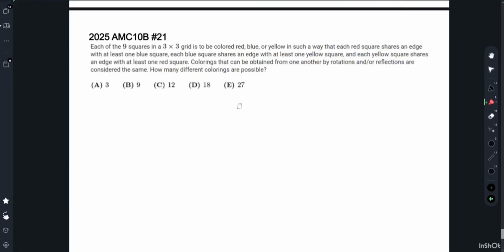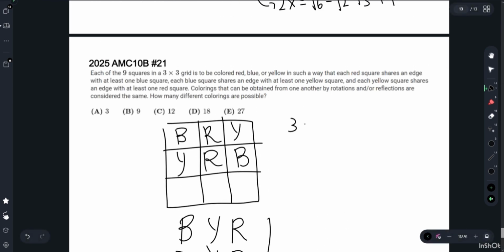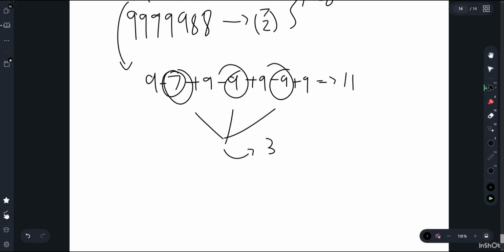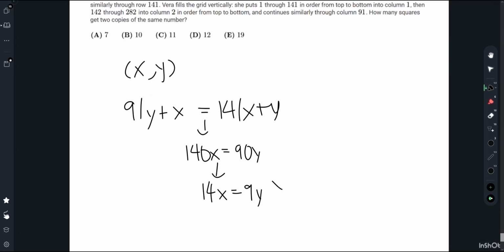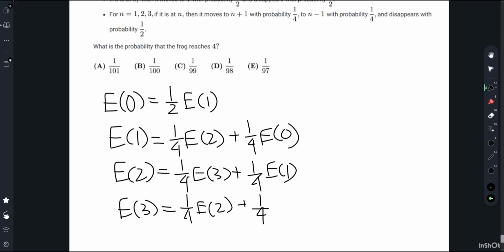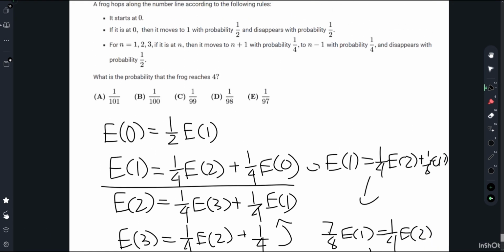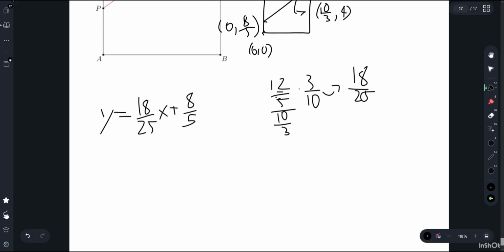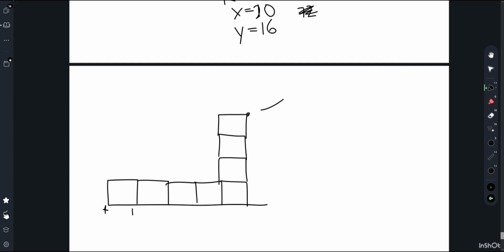[NEW] 2025 AMC10B Problems 21 thru 25 (Rapid Fire)